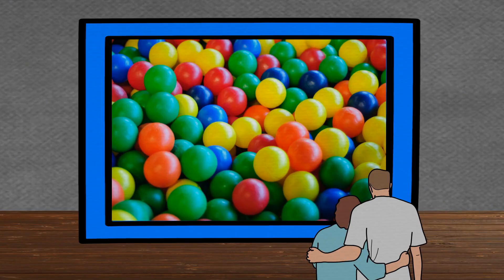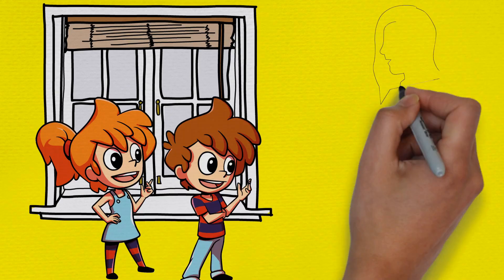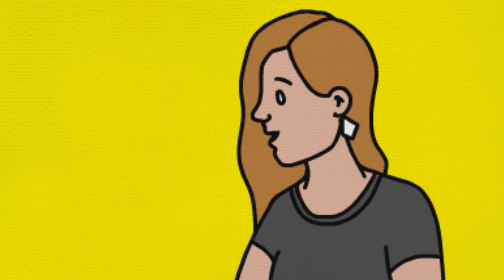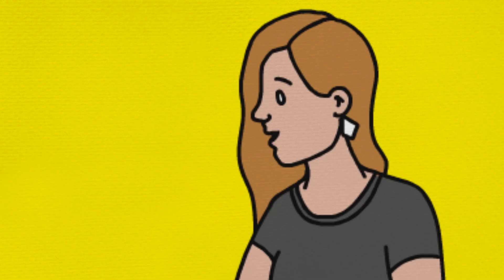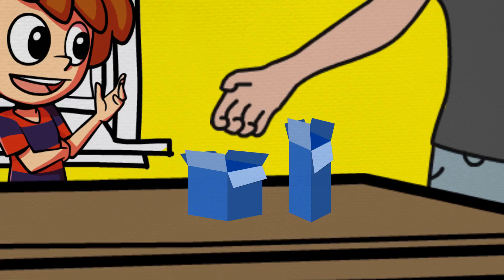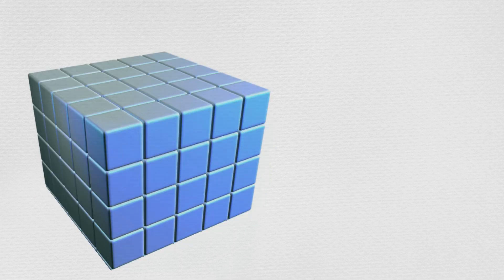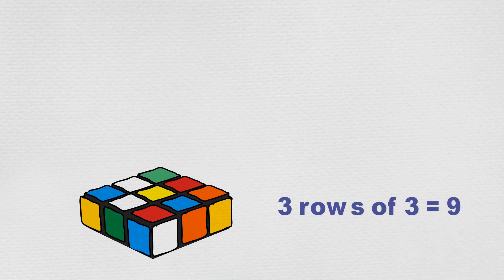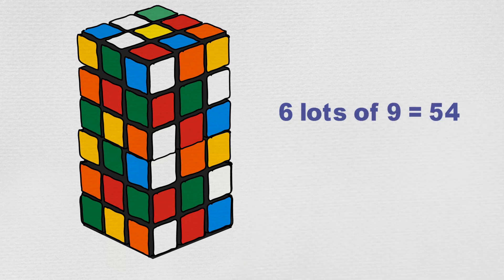1.6.4 Volume, Measurement & Geometry Year 1 Level - Maths For Kids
1.6.4 Max and Min and their Mum use small plastic cubes to compare the volume of 2 small empty boxes.

1. Whole Numbers
2. Addition & Subtraction
3. Multiplication & Division
4. Fractions & Decimals
5. Patterns & Algebra
6. Measurement & Geometry
7. Data & Chance